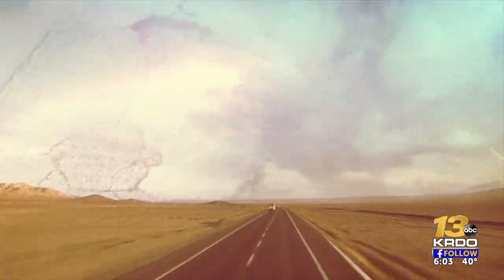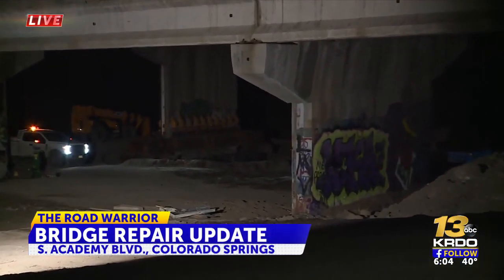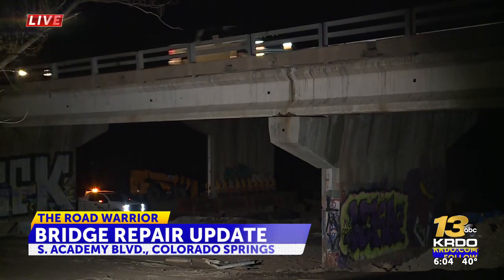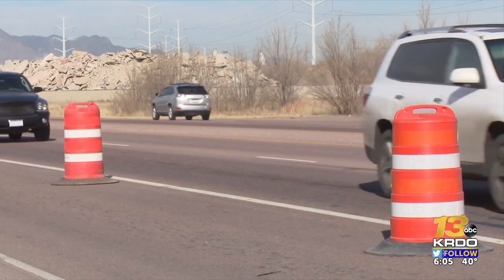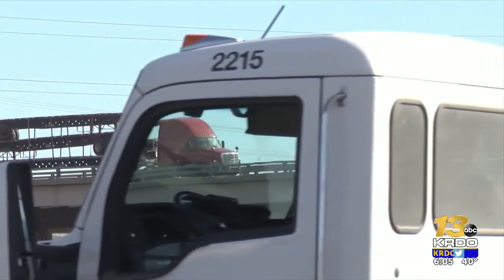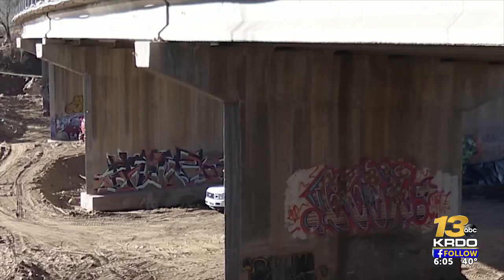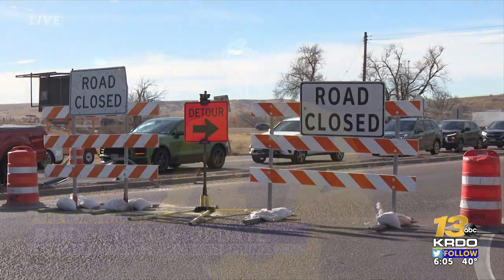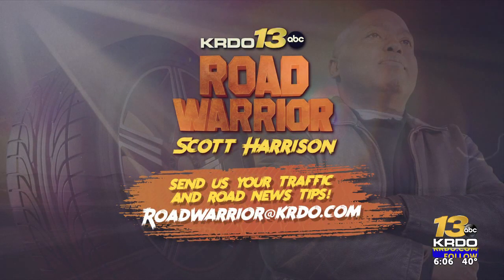Four-month bridge repair project near Coloradp Springs should end soon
Officials expect to complete work on the South Academy Boulevard bridge over Fountain Creek in a few weeks.